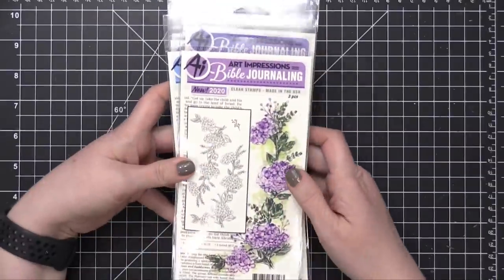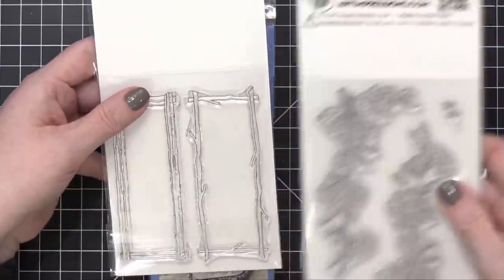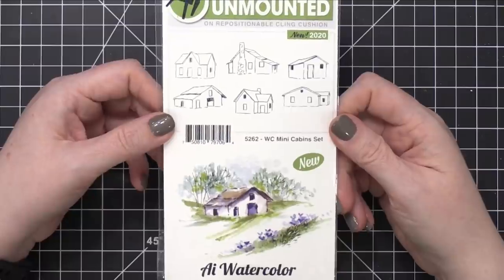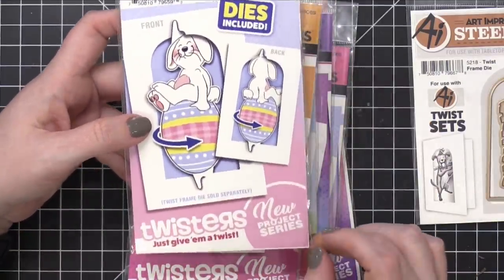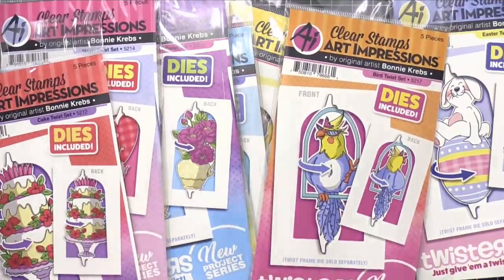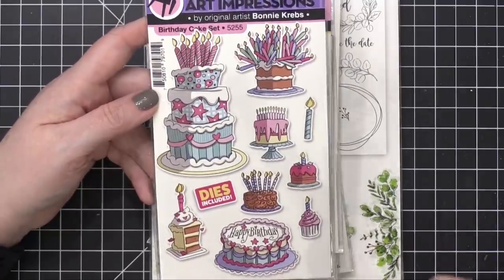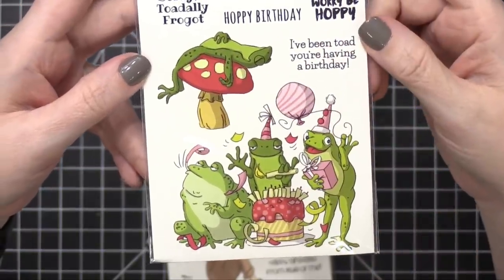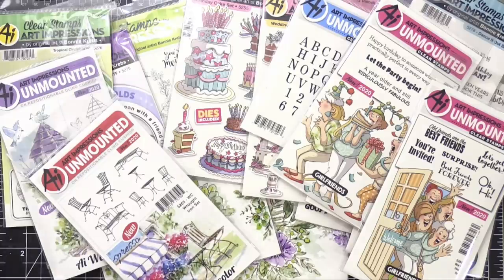FIRST LOOK! NEW 2020 Release from Art Impressions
A first look at stamps, dies, and project sets from the 2020 release from Art Impressions!

FULL LIST OF ITEMS (with links!) BELOW...

Below are links to the items shown in the video. Items marked with an asterisk (*) were provided by a store or the manufacturer. Items below are shown in the order they appear in the video, with most visible products shown first.

• *Art Impressions Tea Circlet Mini Tryfolds stamps and dies

• *Art Impressions Tropical Circlet Mini Tryfolds stamps and dies

MAILING ADDRESS (updated February 2021):
Kristina Werner
1878 W 12600 S
Box 509
UNITED STATES